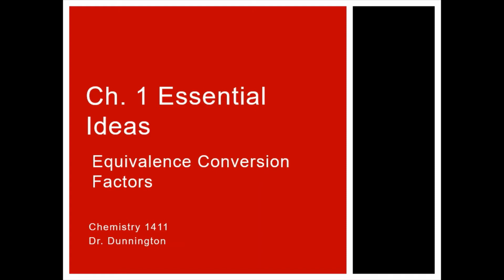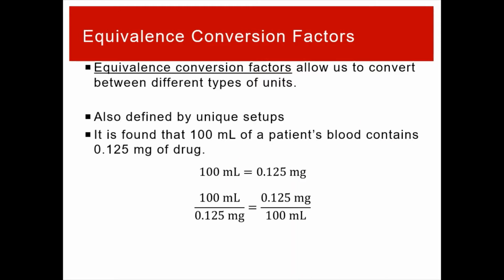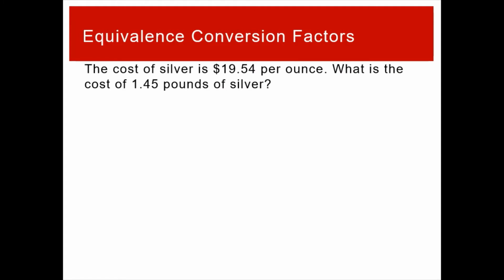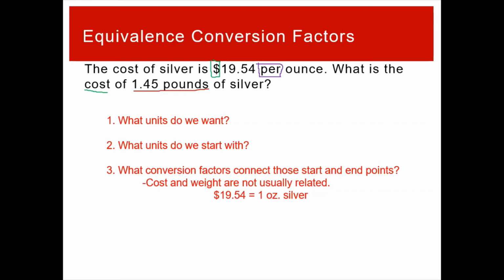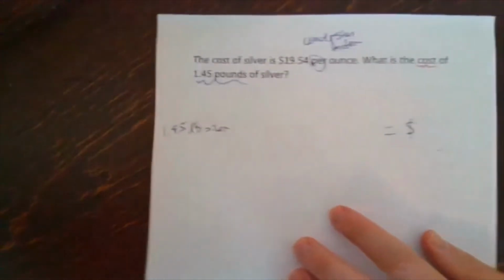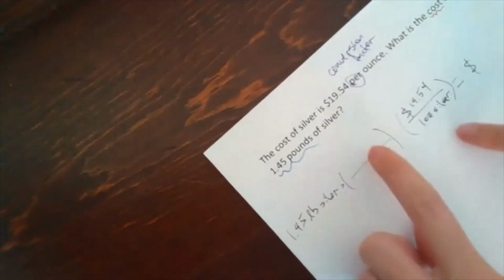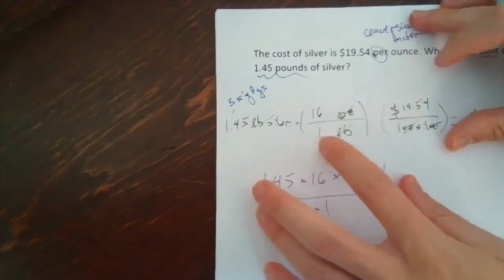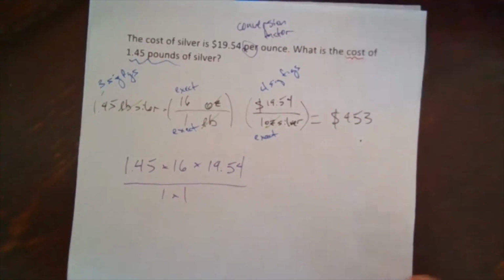CHEM 1411 Chapter 1 - Part 14: Equivalence Conversion Factors